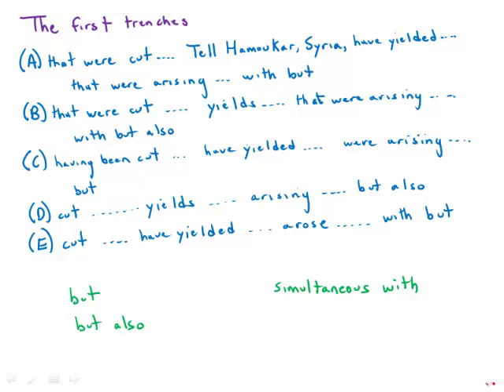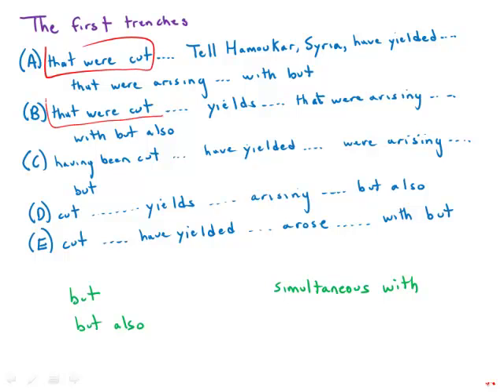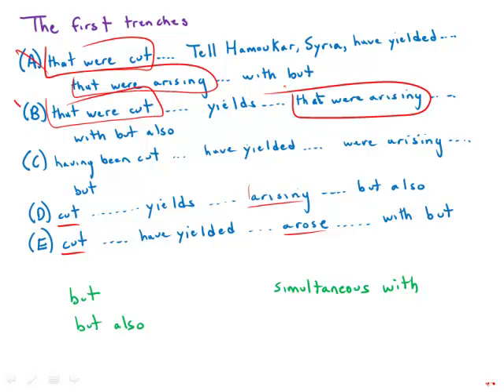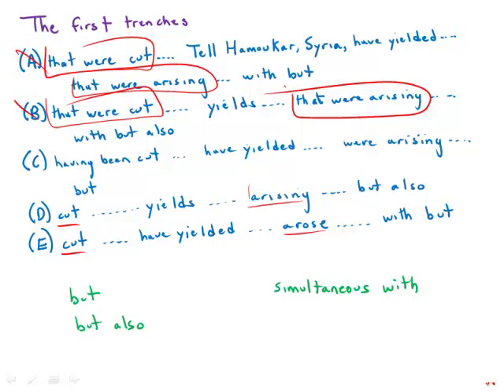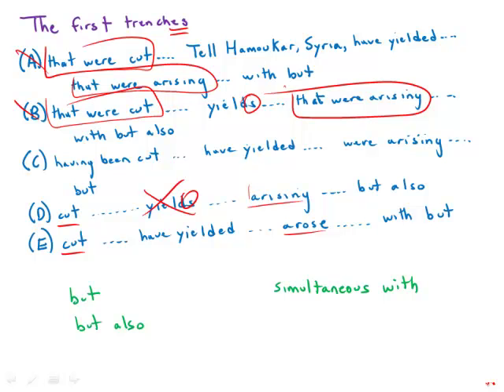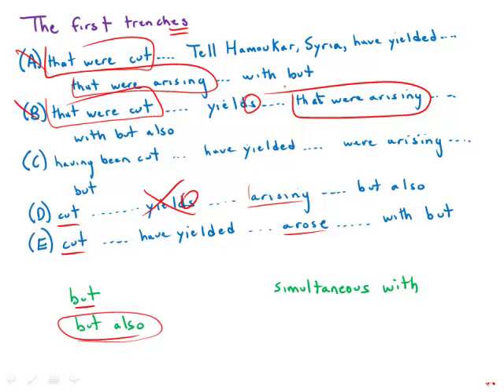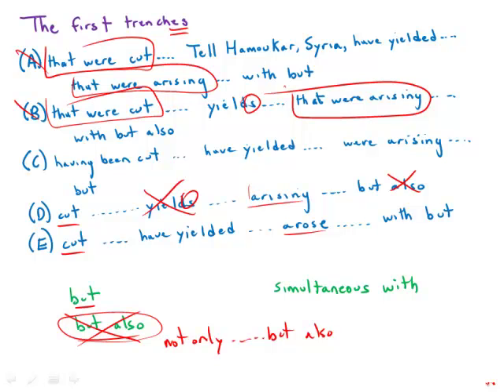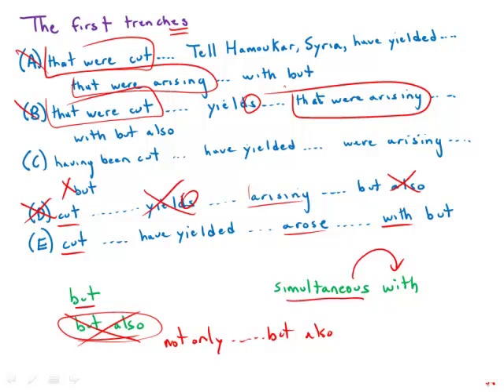GMAT Official Guide 13: Sentence Correction 70